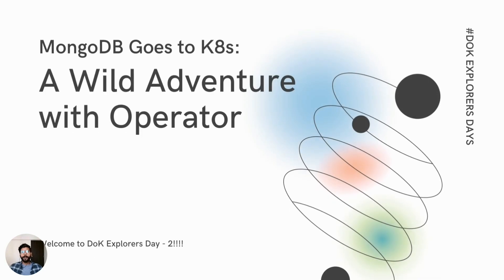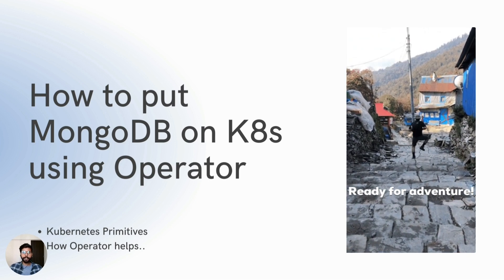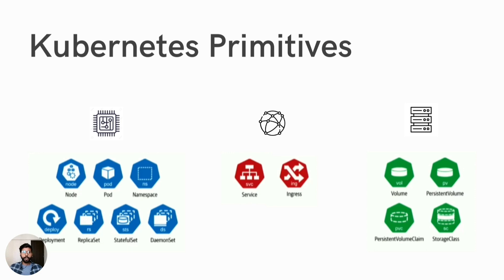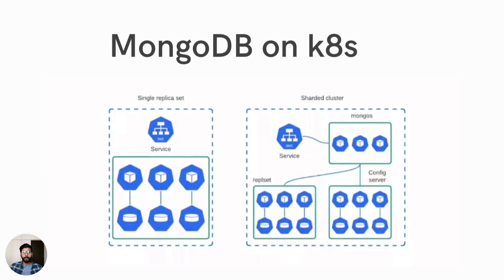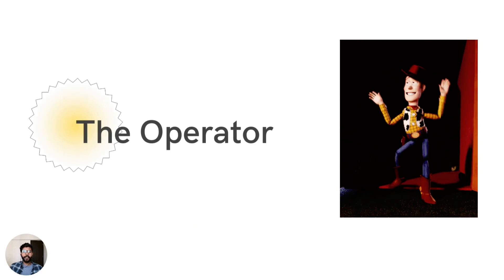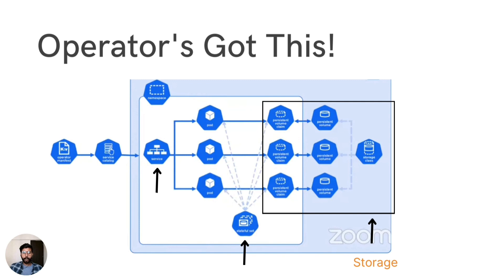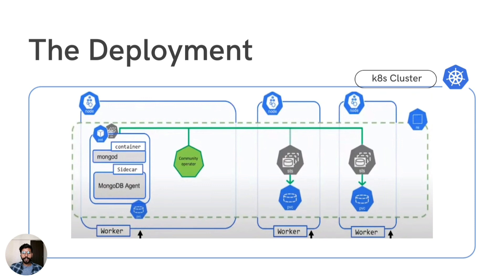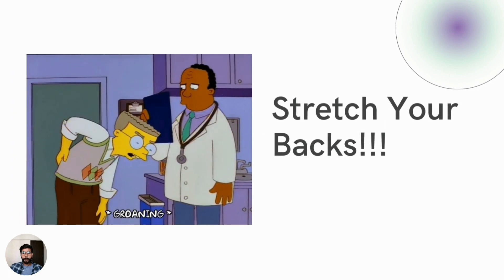MongoDB Goes to K8s: A Wild Adventure with Operators - Ritesh Karankal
Hold onto your hats, folks, because we're about to explore Why do we need an operator to run MongoDB on K8s? How operators work? and what they can do for you? all while enjoying the ride with our trusty sidekick, the Kubernetes Operator

About Data on Kubernetes Community (DoKC)

DoKC is an independent tech community where practitioners go to run data workloads on Kubernetes. It is managed by Constantia.io. We produce a range of resources for end users looking to run DoK including:

- DoK Landscape
An interactive landscape of products and services for running data workloads on Kubernetes.

- Videos and Blogs
Hundreds of videos and blogs including how tos, tutorials, use cases, case studies, and more.

- DoK Reports
DoKC works with an independent research firm to annually produce the industry’s only DoK-focused report.

- Livestreams and Local Meetups
Weekly livestreams on DoK-related topics including demos, tutorials, visionary talks, panels, and more.

- DoK Days @ KubeCon
We host hybrid events twice a year for people to get together and learn in-person or online.